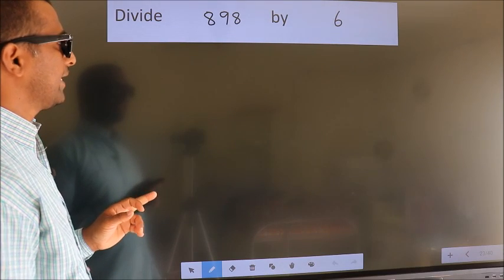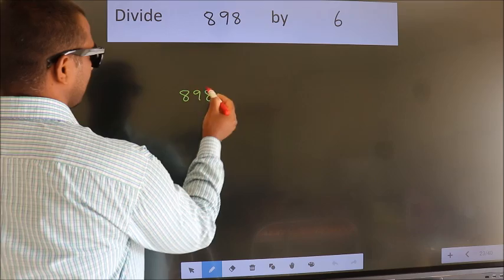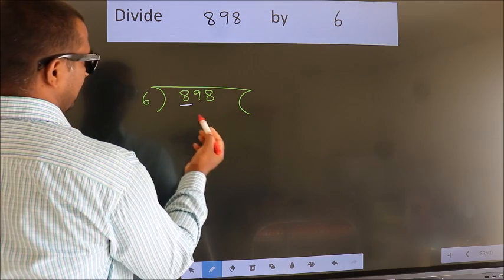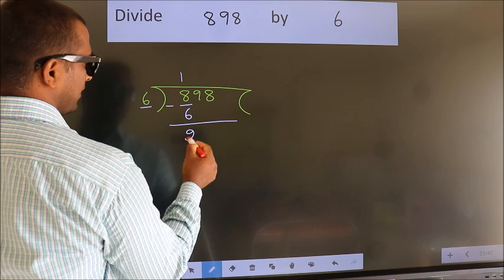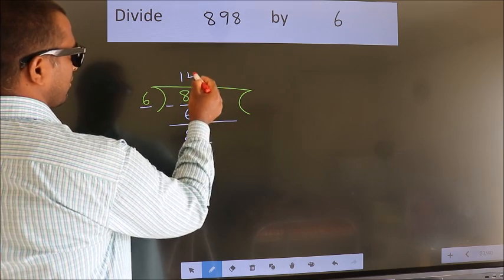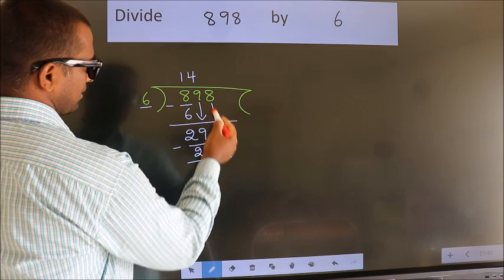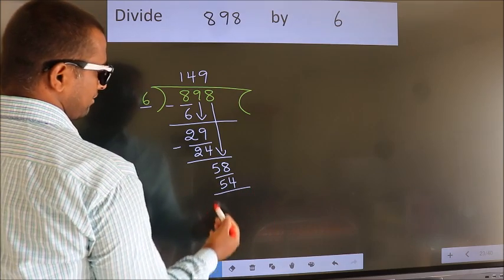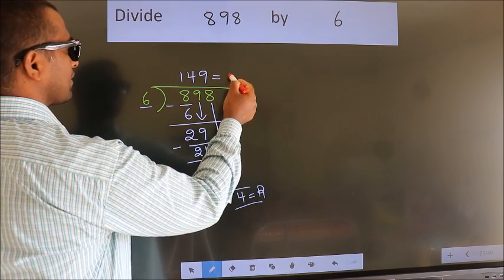Divide 898 by 6